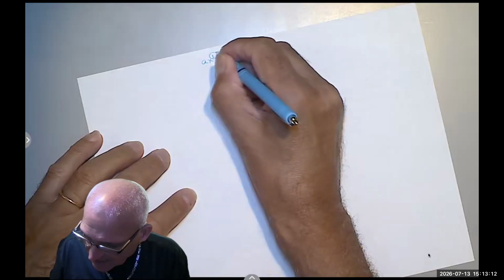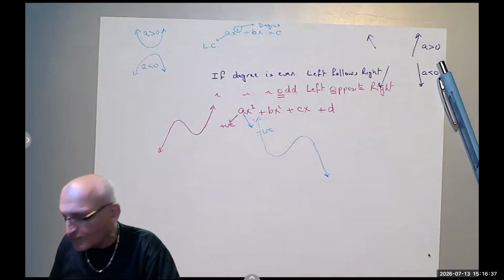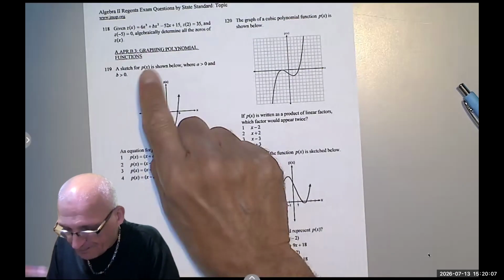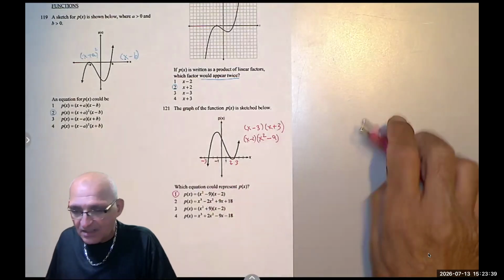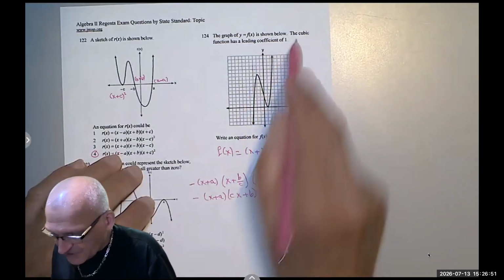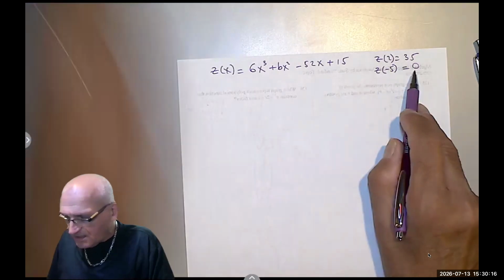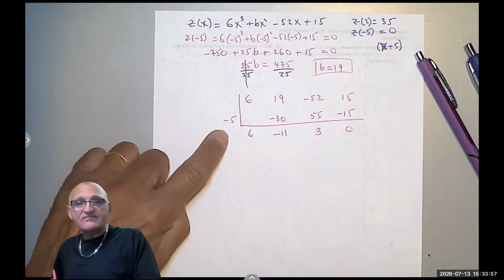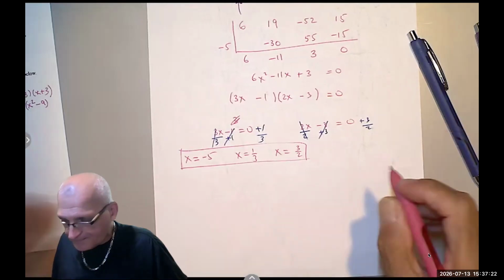Lesson 5 Algebra 2 Graphing Polynomial Functions & Finding Equations from Graphs | Regents Review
Welcome to Math & Engineering Made Easy!

In this Algebra 2 lesson, we learn how to graph polynomial functions and determine the equation of a polynomial from its graph. These concepts are essential for success on the New York State Algebra 2 Regents Exam.

In this lesson, you'll learn:

Leading coefficient and degree
Even vs. odd degree graphs
Multiplicity of roots
Crossing vs. touching the x-axis
Writing polynomial equations from graphs
Factoring from graphs
Synthetic division review
Finding polynomial zeros
Regents exam multiple-choice strategies

This lesson includes step-by-step explanations and Regents-style examples designed to help you master polynomial graphs and improve your Algebra 2 skills.

Math & Engineering Made Easy provides clear, easy-to-follow lessons in Algebra, Geometry, Trigonometry, Precalculus, Calculus, Physics, and Engineering.